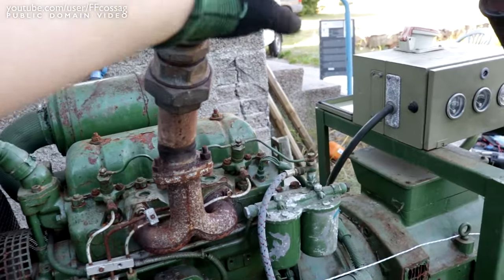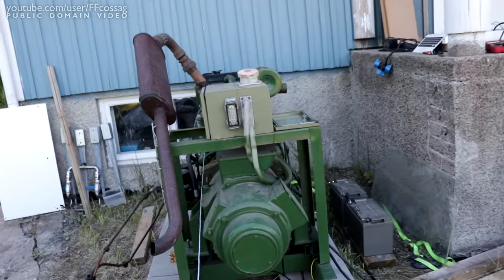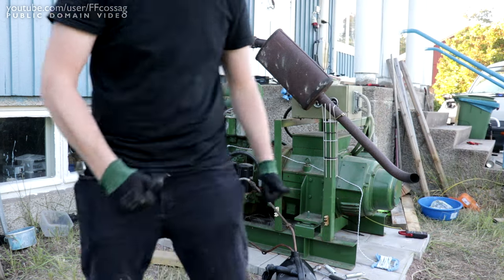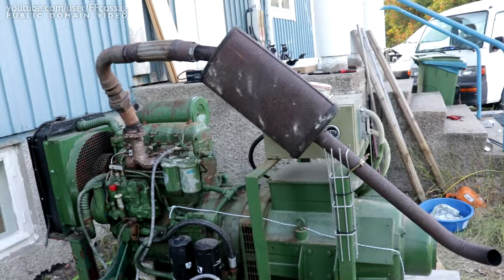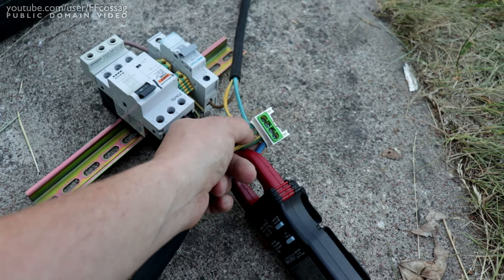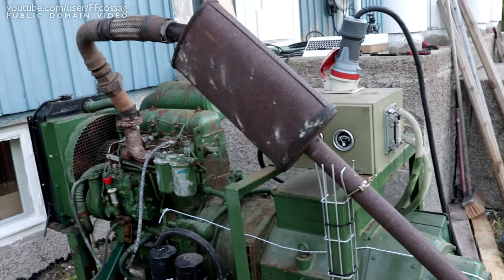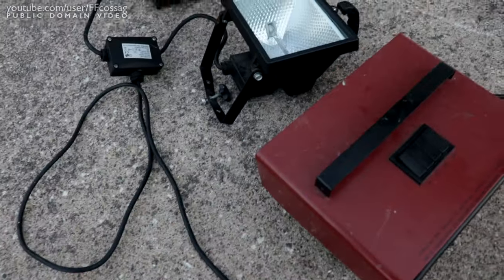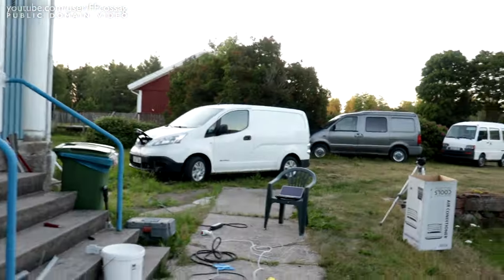25 kVA Diesel Genset Testing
Last year, this old diesel found its way to my house, after an impressive 50-year service life with over 20 000 hours on the clock. I have big plans for it, but we need to make sure it actually works first ...